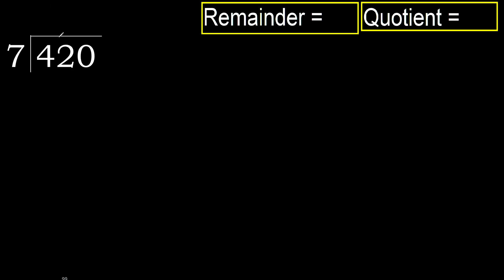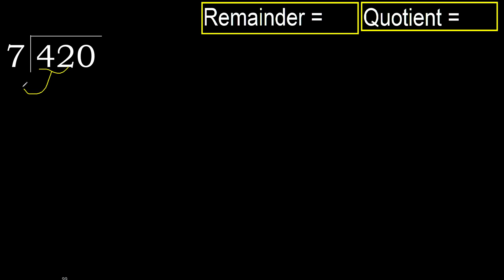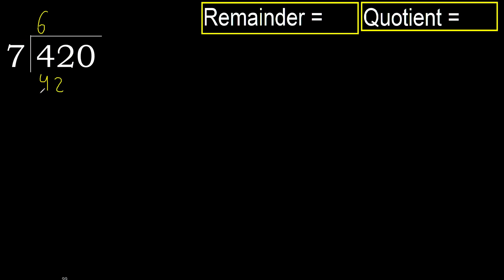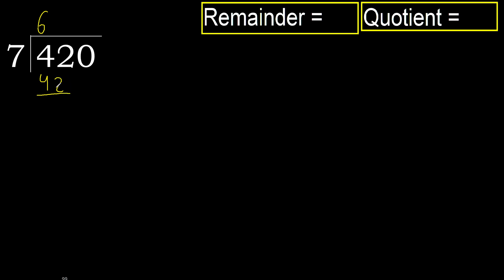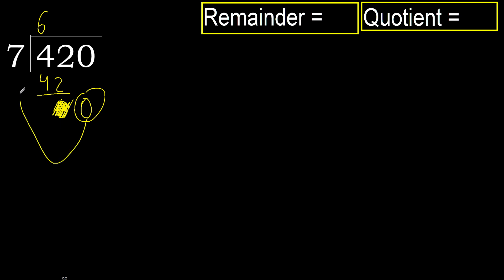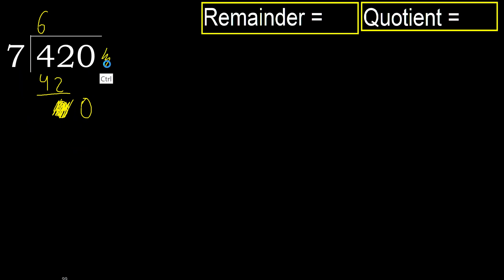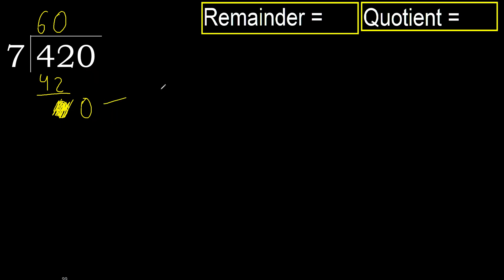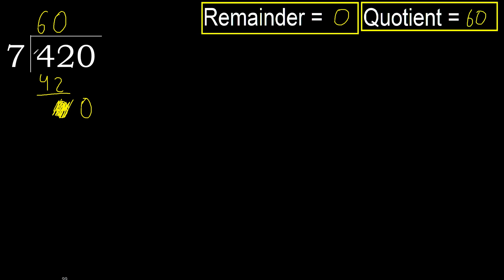Divide 420 by 7 , remainder . Division with 1 Digit Divisors . How to do